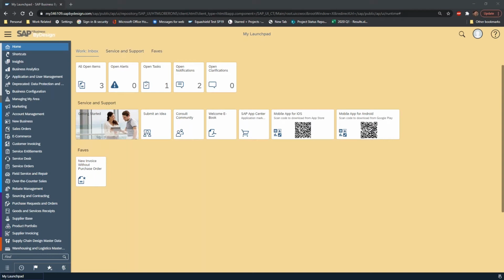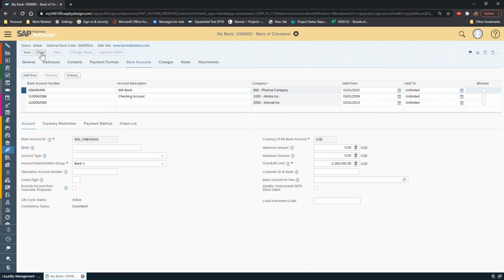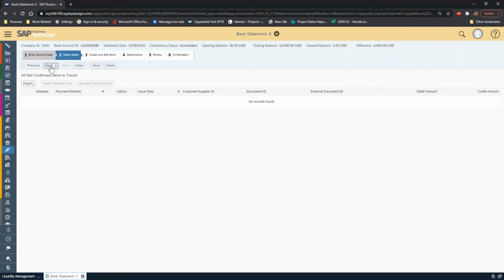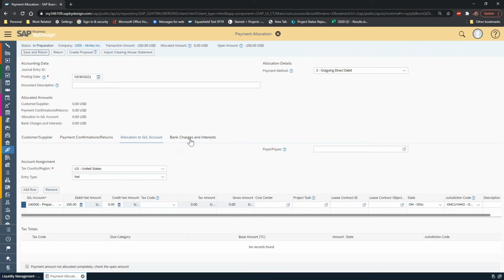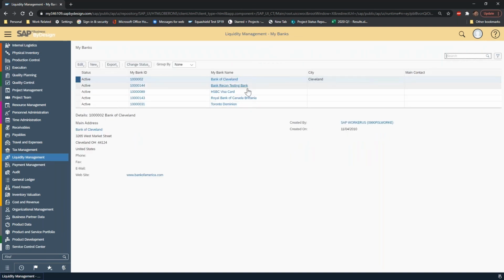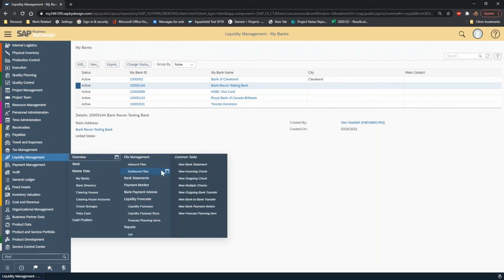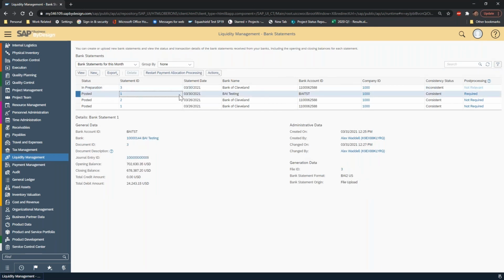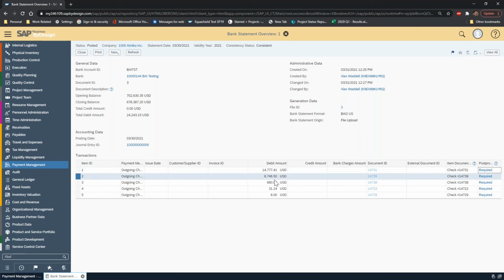Q&A Café: How to do a Bank Reconciliation in SAP Business ByDesign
SAP ByDesign supports two methods of doing a bank reconciliation, we will look at both of those during this presentation. How to manually clear transactions in the system and reconcile to a closing bank balance. We will also look at import a bank standard file, assuming your bank supports providing your a BAI standard (very common in North America). We will look at how to import this file and how the system can do some auto-clearing for you. How to create clearing thresholds. As well as how to handle transactions that don't clear automatically.